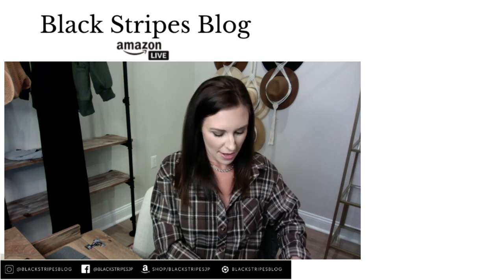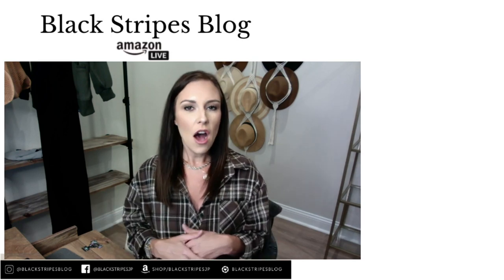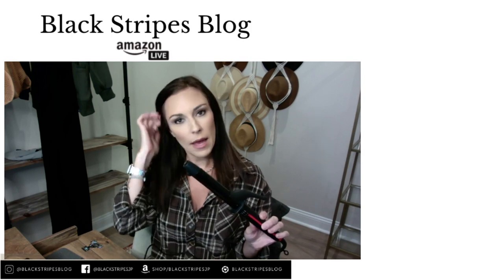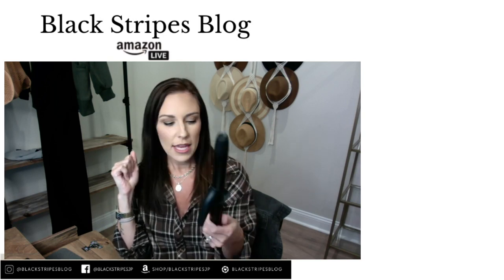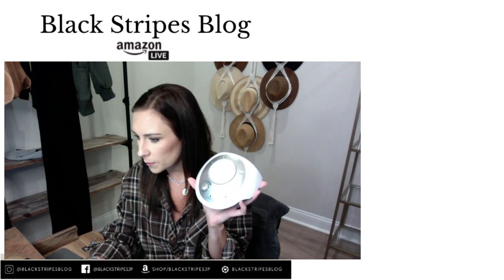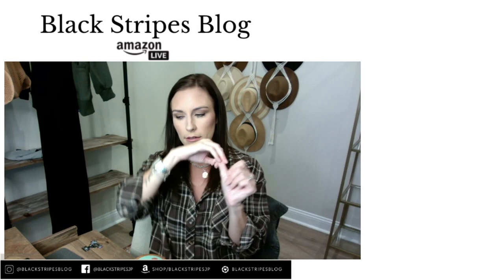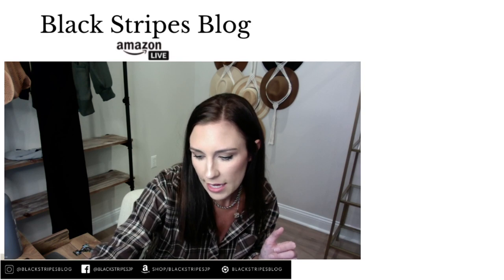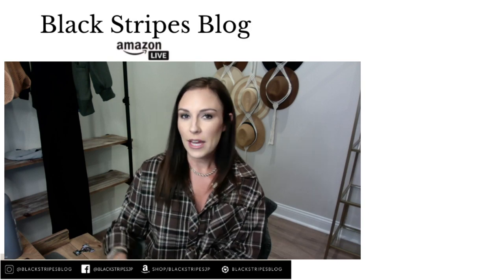Amazon Beauty & Home Products | New Favorites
View my wish list

Description: Dive into the world of Amazon's latest beauty and home products with our curated list of favorites! Discover must-have skincare, makeup, and grooming essentials, along with stylish and functional home decor items. From innovative gadgets to trendy furniture, we'll showcase top-rated products that will elevate your beauty routine and transform your living space. Join us for this exciting roundup of Amazon's newest and most exciting offerings in the beauty and home categories! Don't miss out on these game-changing finds.